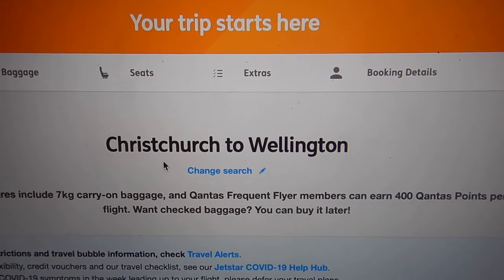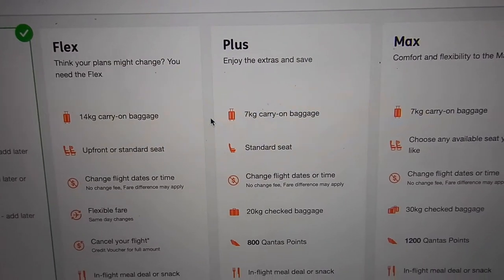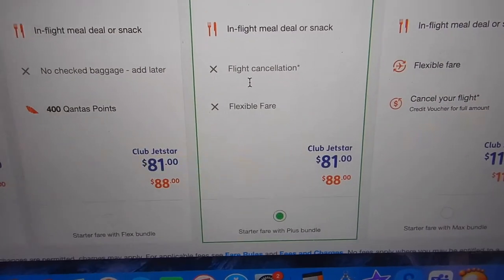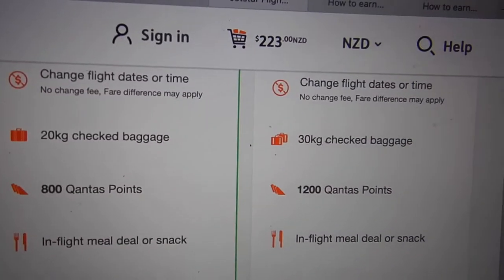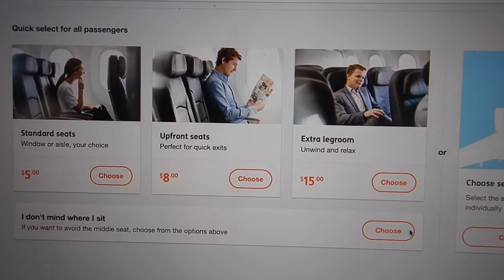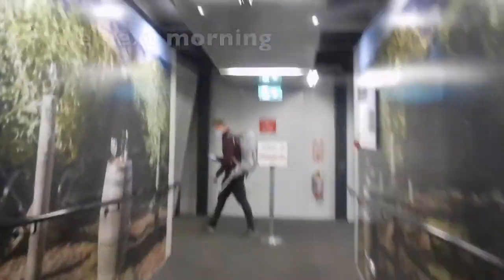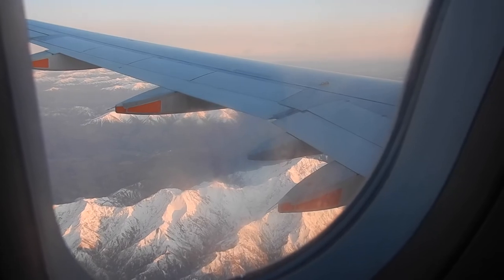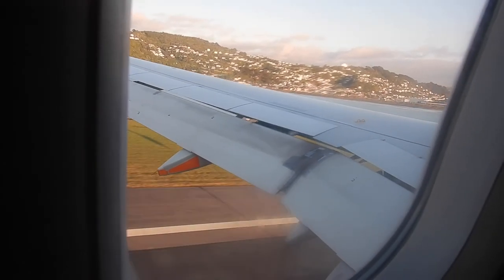Jetstar economy class Christchurch to Wellington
Hi travellers,
This video shows booking and flying a Jetstar flight, JQ286, on an Airbus A320 from Christchurch to Wellington in economy class.  This is a budget airline.  However, you can earn Qantas frequent flier points and status credits.

This flight leaves at 6:50am and arrives in Wellington at 7:40am.  It is only a short flight.  BYO entertainment and snacks.  Jetstar can be strict with their weight limits, so buy extra luggage accordingly.  On this flight nothing was checked, phew.

There are 3 seats on either side of the aisle.  Due to booking the starter fare the seat selection was random.  There is only economy class in New Zealand.

Let's see what the capital city has in store!

Time stamps:
0:00 Booking the flight
1:43 Boarding the flight
2:27 The seat
2:47 Take off
3:36 Inflight
4:01 Landing
4:12 Disembarking